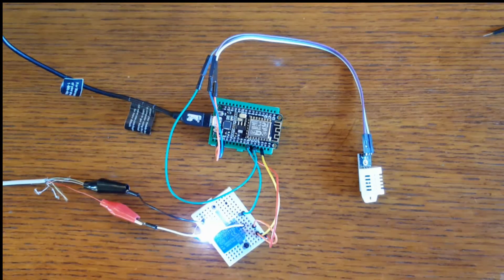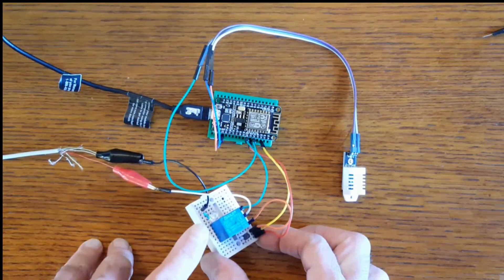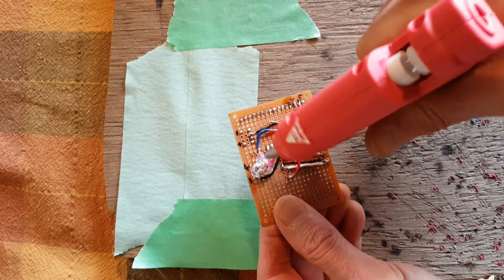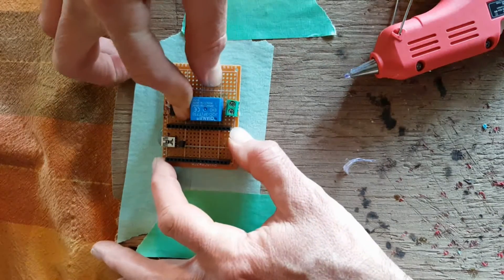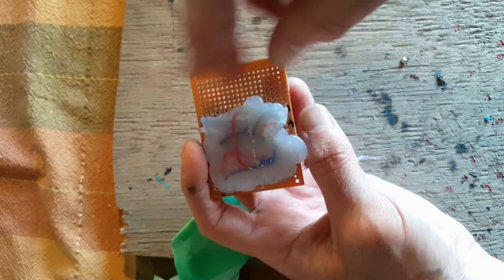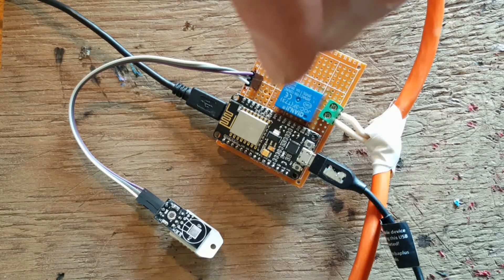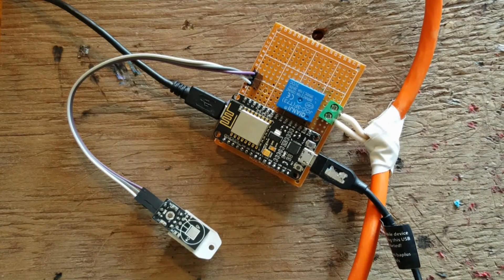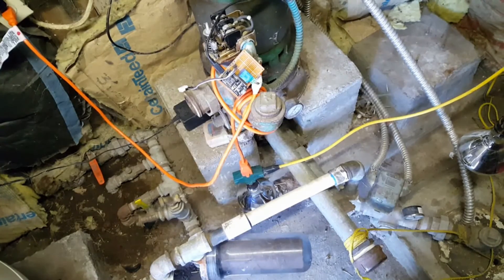ESP8266 12E DHT Thermostat Breadboard Version and Tips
Web enabled thermostat made with an ESP8266-12E and a DHT (digital humidity temperature) sensor.